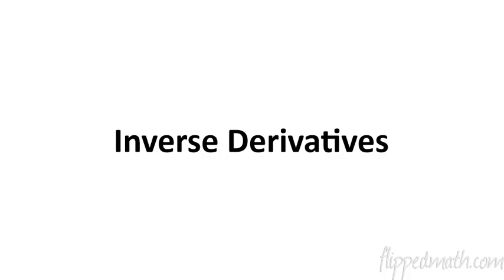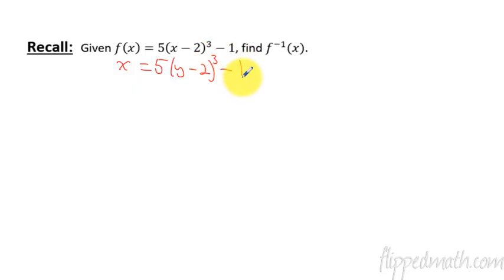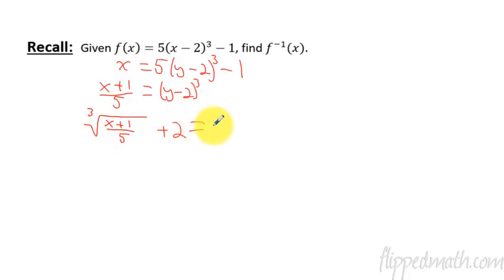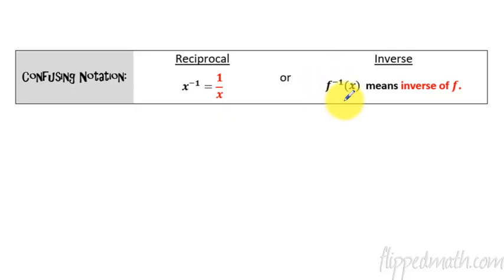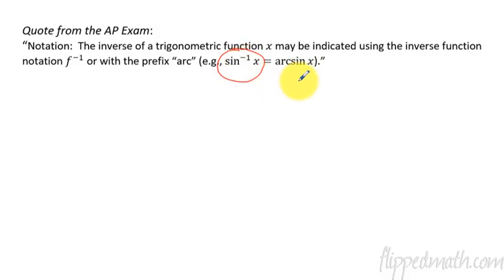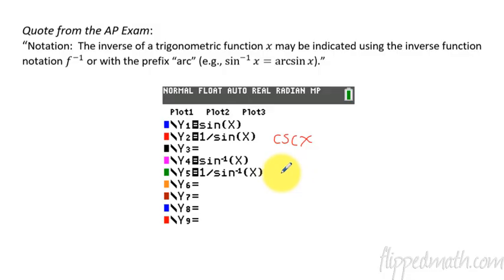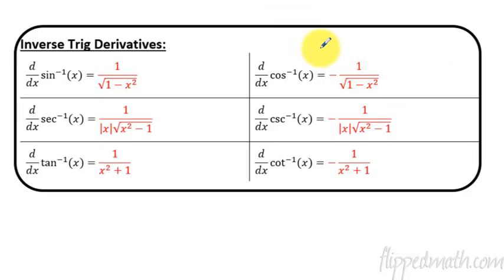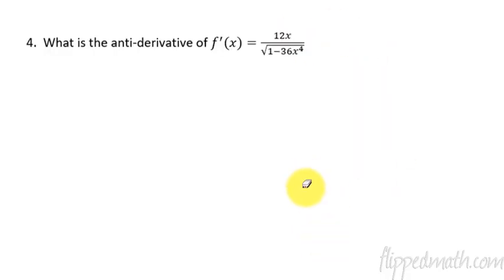Calculus (Version #2) - 4.2 Inverse Derivatives